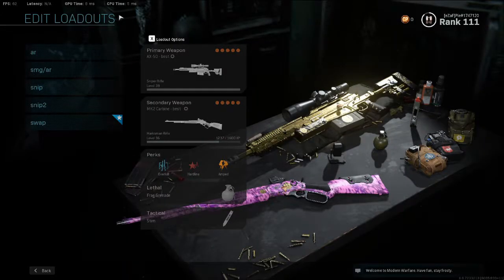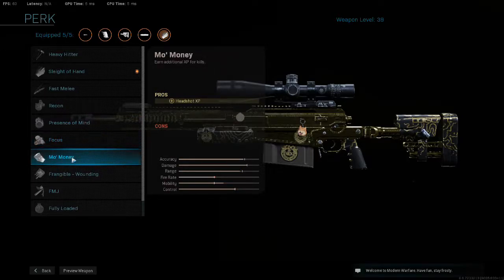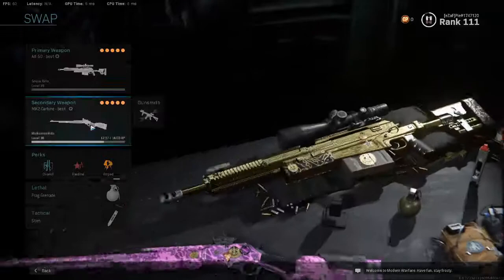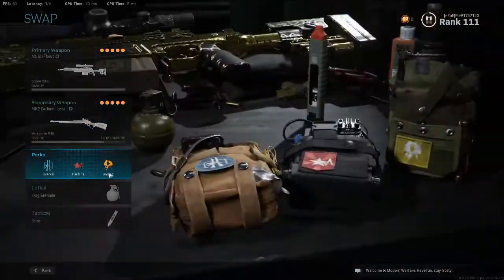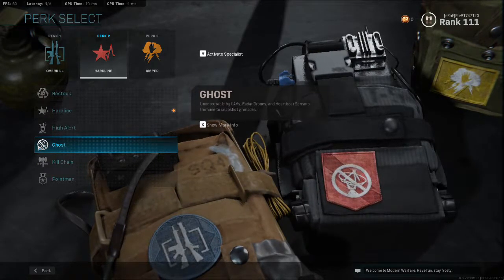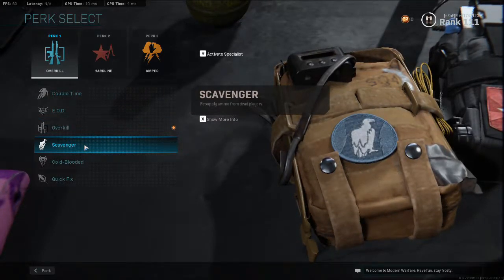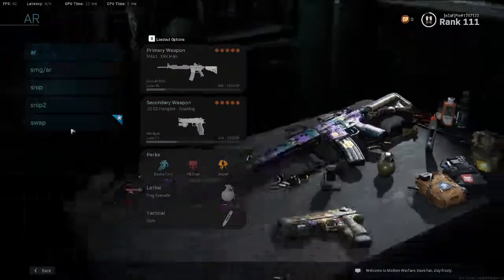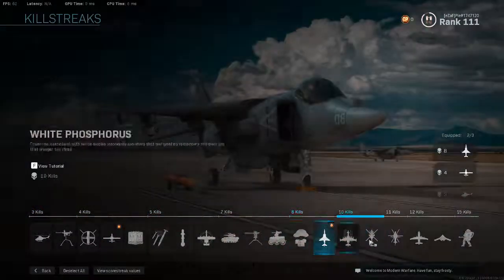why im the BEST pc sniper on the new cod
hi
new vids to come